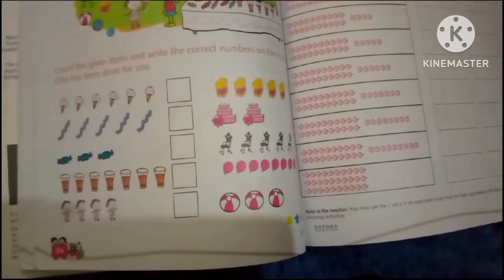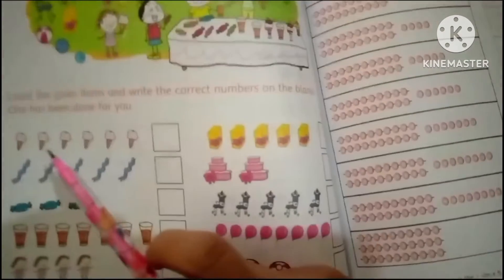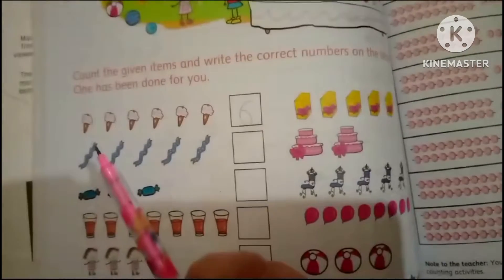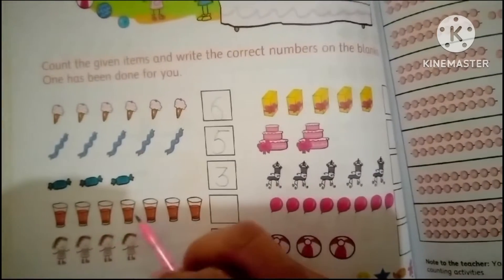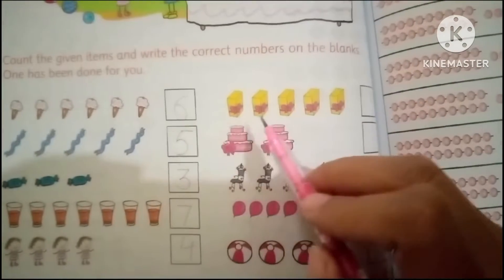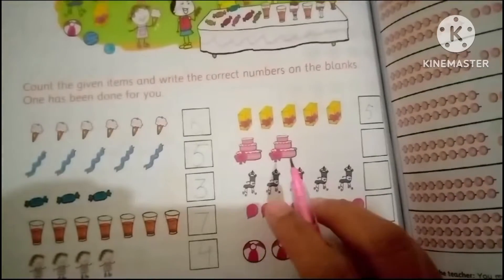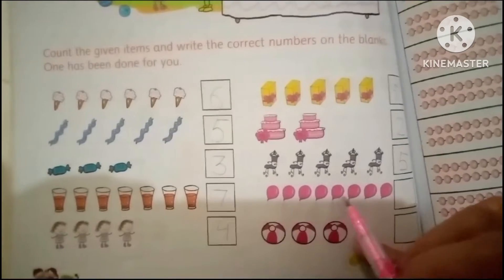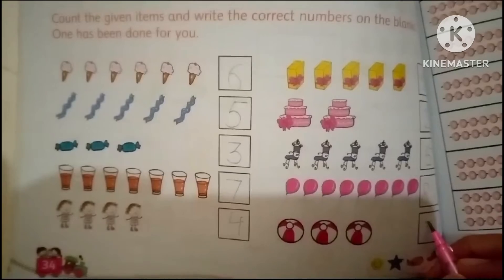Count and Write the correct numbers | write the correct numbers in the given boxes.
Welcome to NJ Kids Master

write the correct number
write the correct number next to each roman numeral
write the correct number in the boxes
write the correct number of tens and ones
write the correct number of each body part
 write the correct number in the square
write the correct number in the box and read it aloud
write the correct number in the circle
write the correct number in the blanks
write the correct numbers to show the position of the rabbit on each number line

count and write the numbers
count and write the numbers in numerals and words
count and write the numbers in words
count and write the numbers in the box
count and write the numbers and their names
count and write the number names
count and write the number of objects
count and write the numbers from 1 to 9
count and write the numbers using vegetable printing like ladies finger
count and write the number of consonants in each word